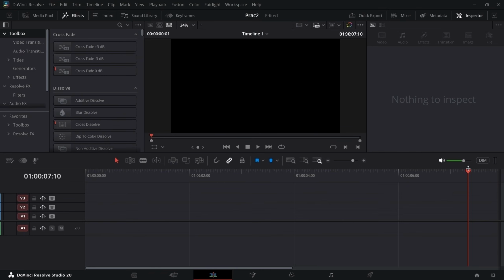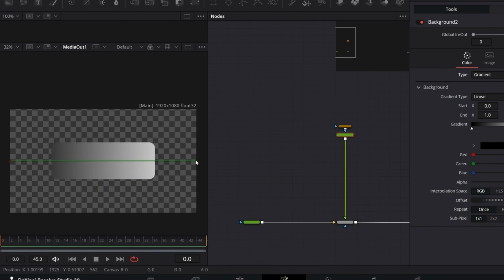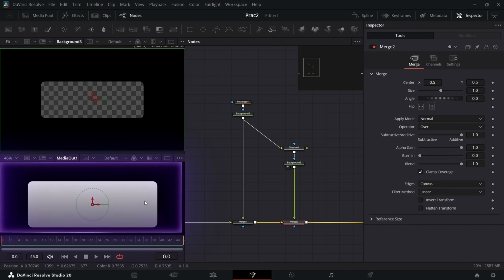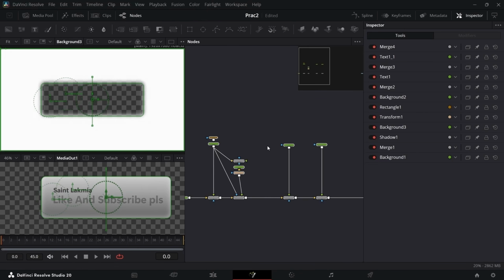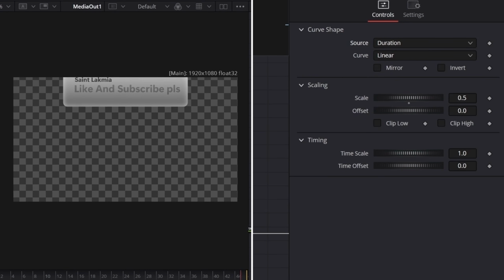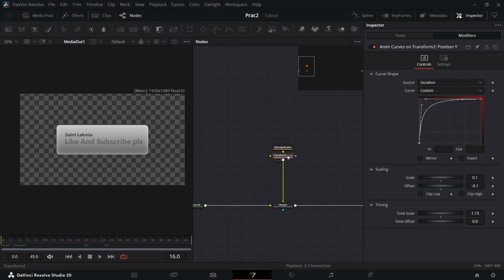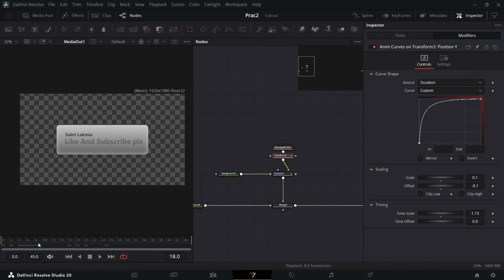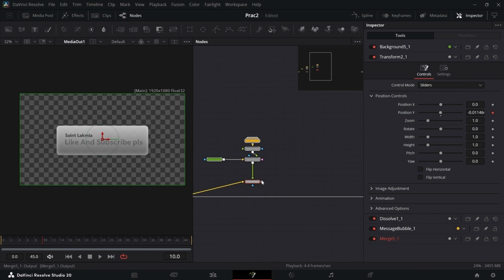Easy motion graphics tutorial + Project file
In todays tutorial, i cover how to make a short iMessage inspired  motion graphic in davinci resolve, without using any keyframes.

The tutorial project file and the intro animation project file are available below⬇️⬇️⬇️

⌚ Time Stamps
00:00 Intro
00:24 Setup
01:03 Container
02:13 Inner Shadow
04:40 Text/Group
05:12 Animation
05:47 Position Animation
06:54 Zero Formula
08:04 Dissolve Node
09:16 Clip Low/High
09:56 Expressions
11:17 Crash Out
11:41 Edit Text
11:52 Outro

☎️ Connect Personally / Job Offers
🎧 Music
HUNNIDDOLLA - MadeInTyo
⌨️ Editing Software
Davinci Resolve 20